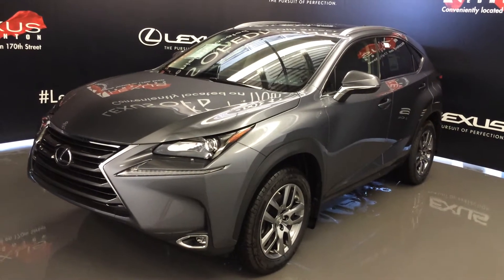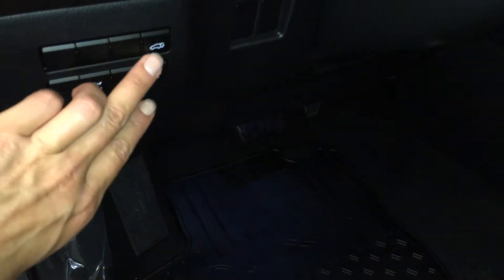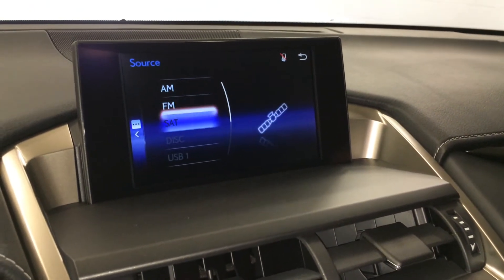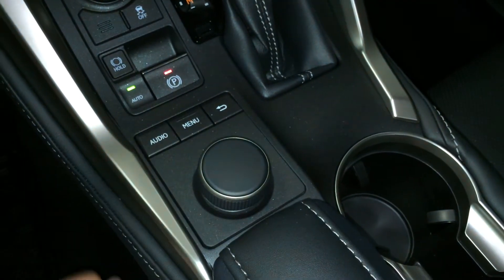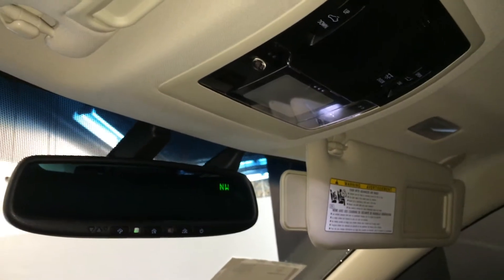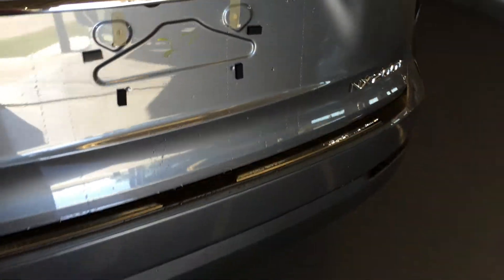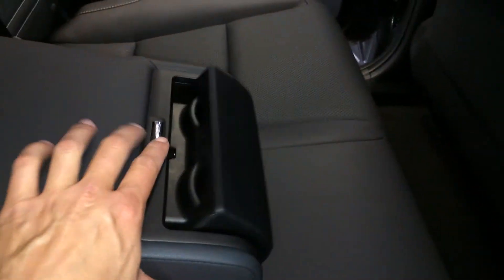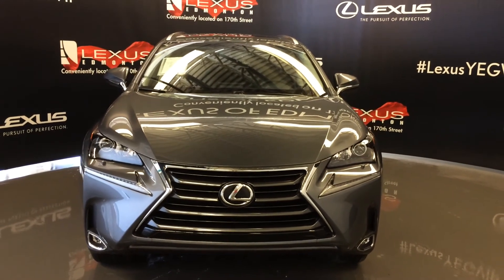2016 Grey Lexus NX 200t AWD Premium Walkaround Review | East Edmonton Alberta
This is a  2016 Lexus NX 200t AWD 4dr with 6-Speed A/T transmission Gray[01H9,Nebula Grey Pearl] color and Black interior color.  This video is recorded and uploaded by cDemo Mobile Inspector

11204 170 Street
Edmonton, Alberta
T5S 2X1